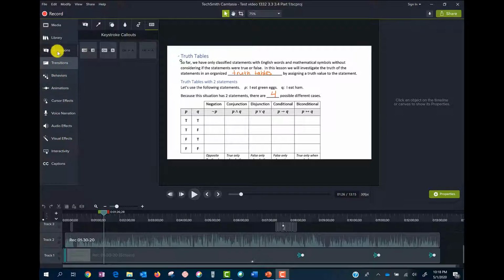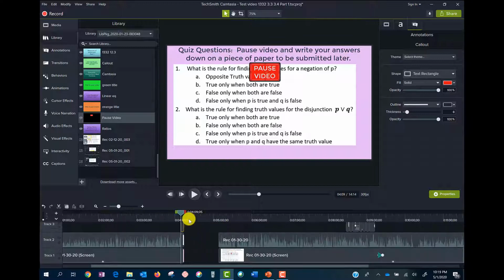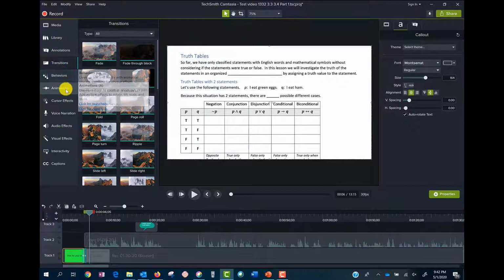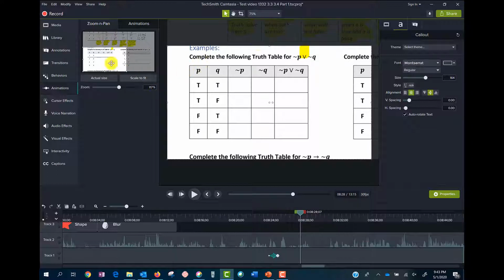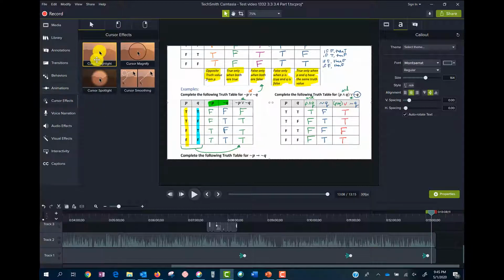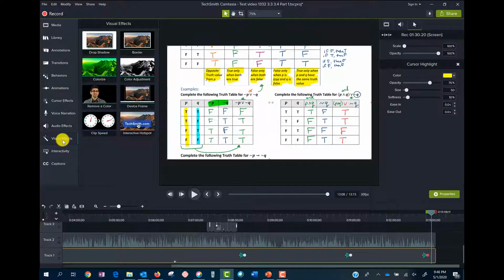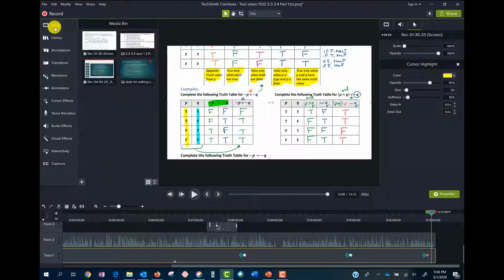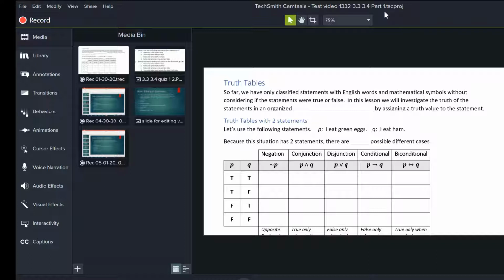Step 3 (part 2) Edit and Save you Camtasia Project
Learn how to edit your Camtasia video to enhance student learning.